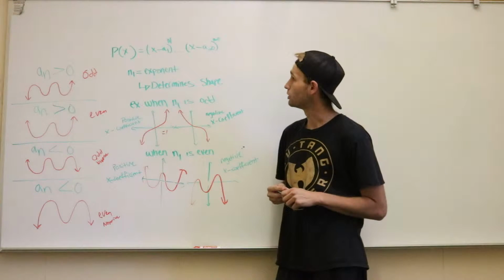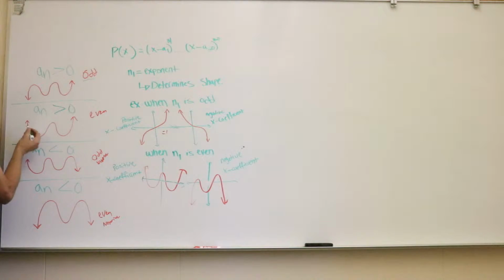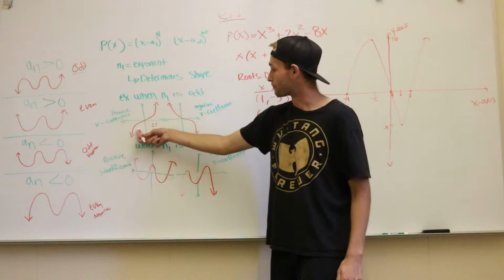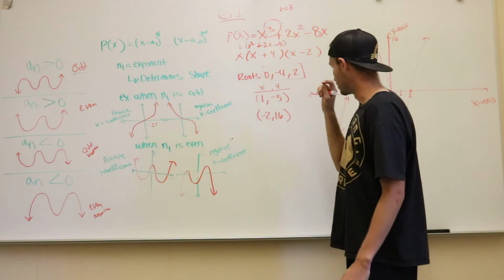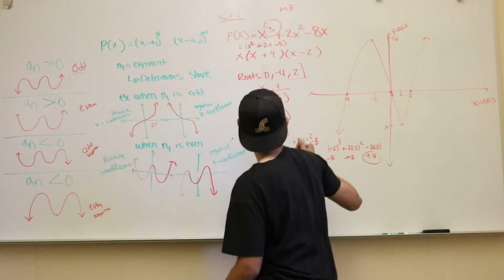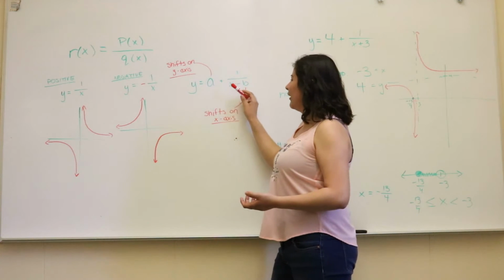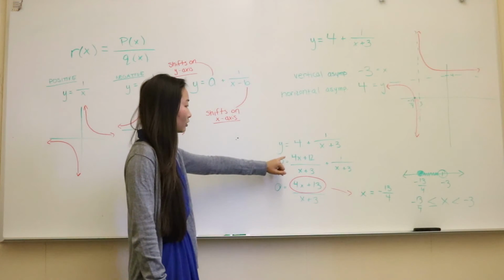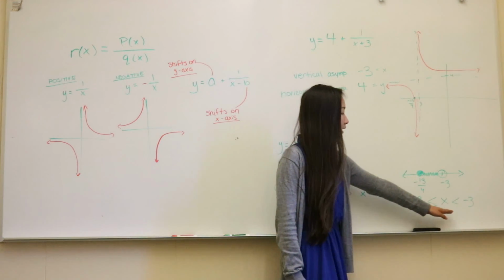Precalculus: Polynomial Graphs and Rational Functions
Video submission for Dr. Weisbart's precalculus class